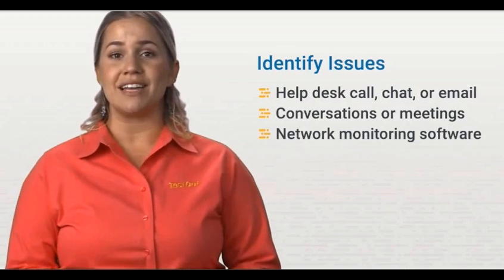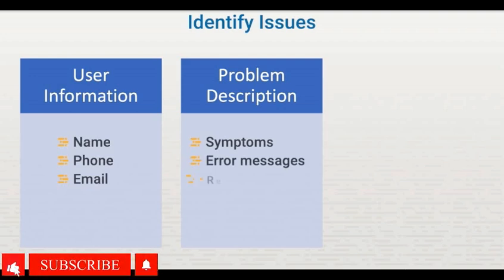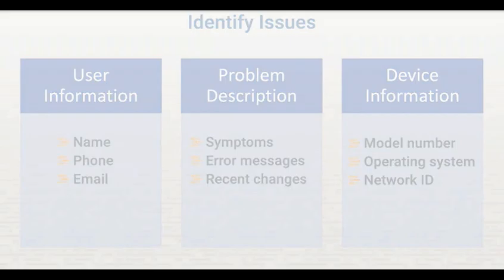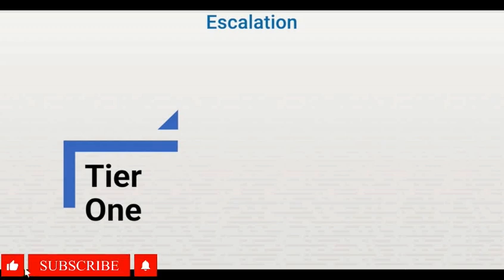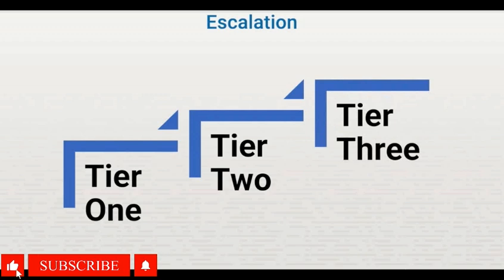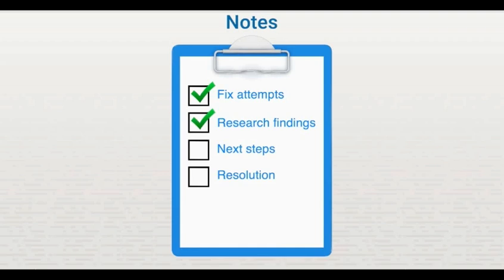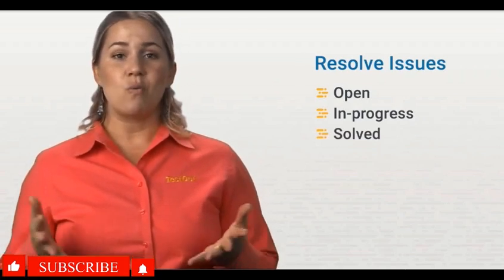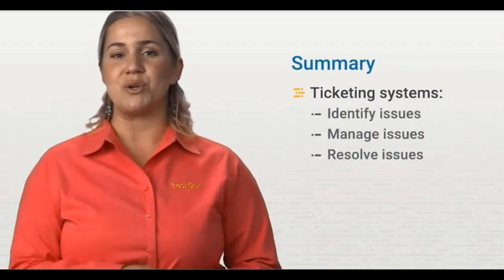TestOut Ticketing Systems PC pro compTIA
Learn how ticketing system works Testout CompTIA, PC PRO